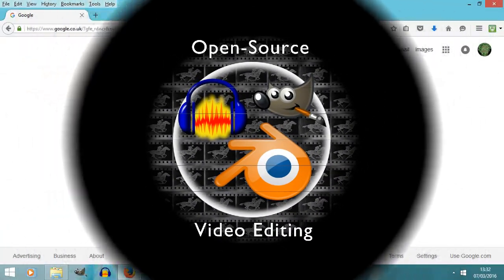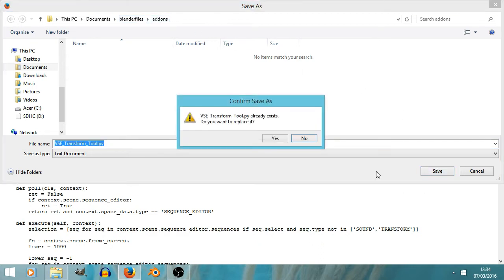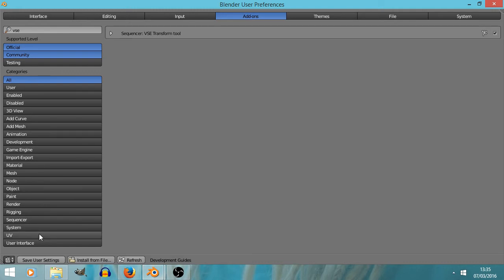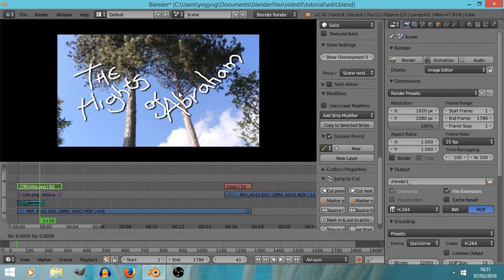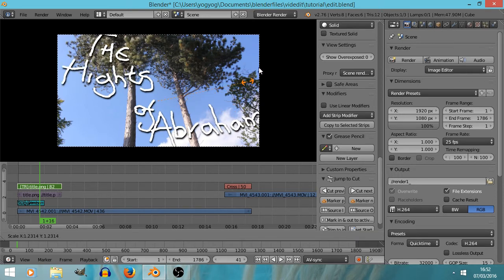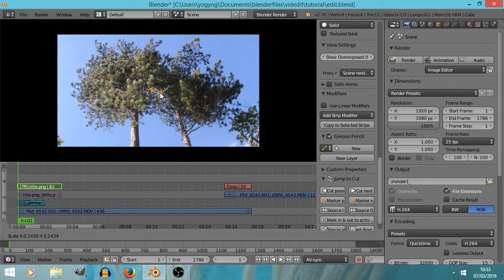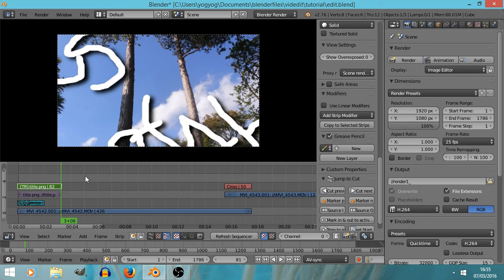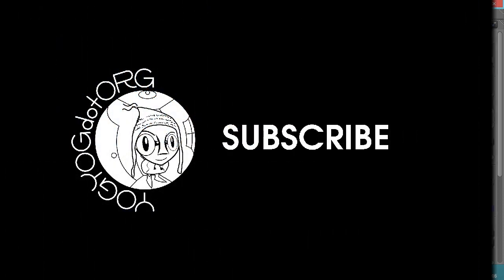Open Source Video Editing - Lesson 10: Blender Addon: VSE Transorm Tools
Open Source Video Editing
Lesson 10: Blender Addon: VSE Transform Tools

Keypresses covered:
T - transform strip
G : Grab
(X move only along X dimension - Y only along Y dimension)
ALT-G : Return to original position
S : Scale
(X scale only along X dimension - Y scale only along Y dimension)
ALT-S : Return to original size
R : Rotate
ALT-R : Return to original orientation